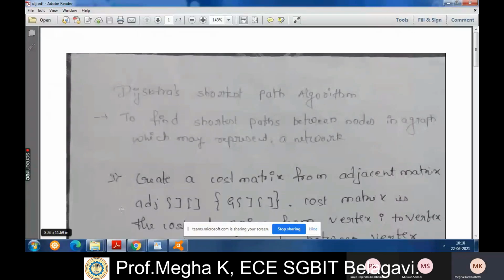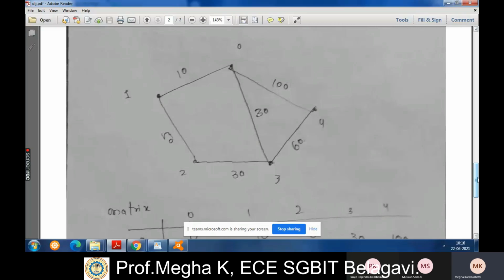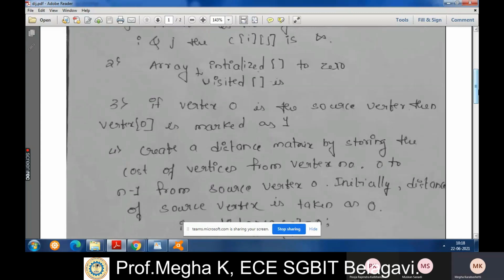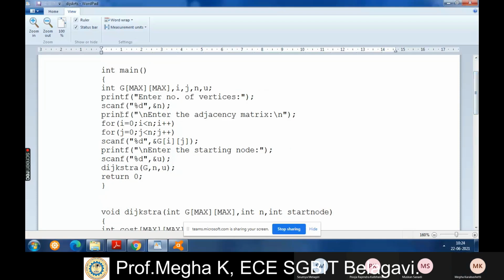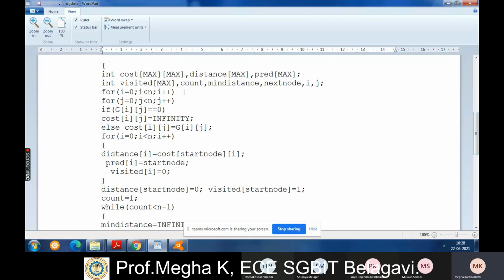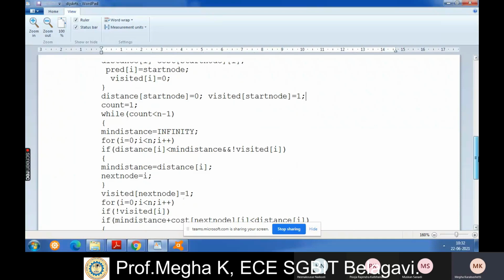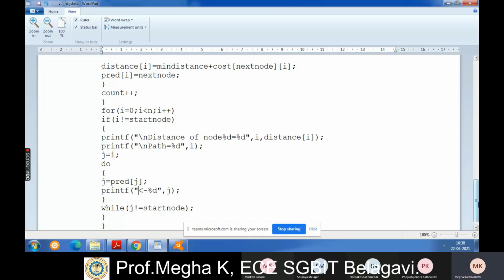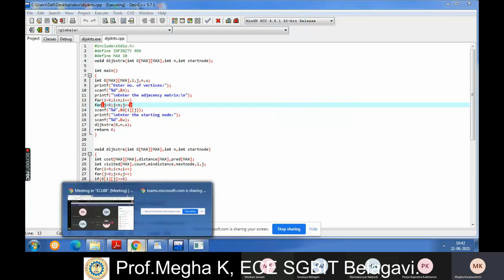Computer Networks Lab Experiment 3 Dijkstra's Algorithm